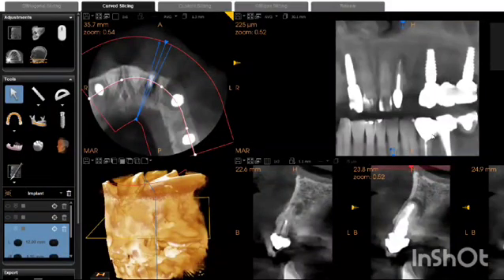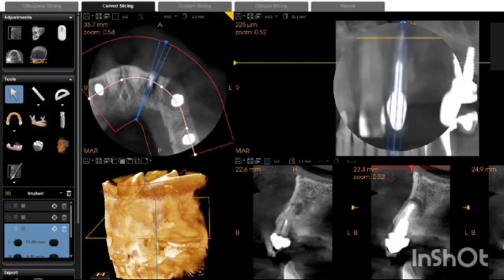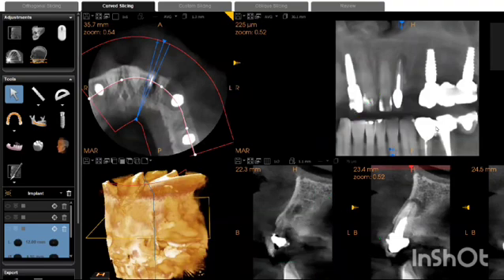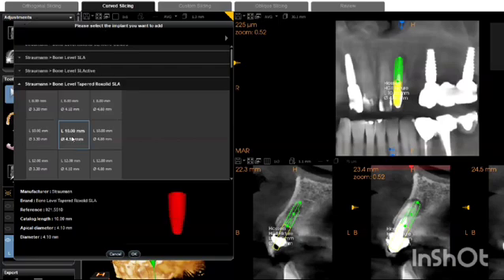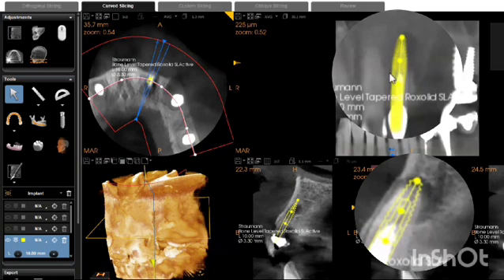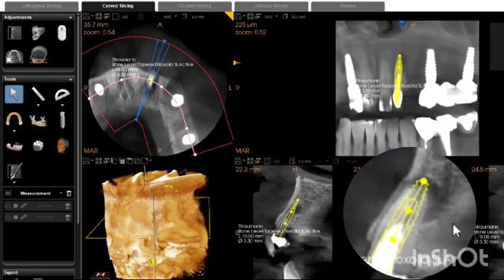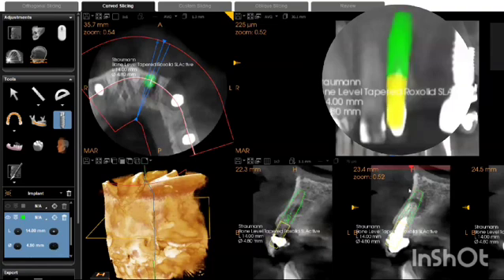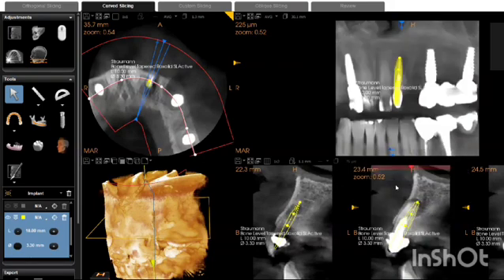How to place an Implant.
I'll provide a detailed overview of the process of placing dental implants.

*Introduction*

Dental implants are a popular and effective solution for replacing missing teeth. They are designed to mimic the natural tooth root and provide a secure foundation for artificial teeth. The process of placing dental implants involves several steps, which are outlined below.

*Step 1: Consultation and Planning*

The first step in the dental implant placement process is a consultation with a dentist or oral surgeon. During this appointment, the dentist will:

- Evaluate the patient's overall health and dental health
- Assess the patient's bone density and gum health
- Discuss the patient's treatment options and goals
- Create a personalized treatment plan

*Step 2: Imaging and Diagnostic Tests*

To ensure the success of the implant placement, the dentist may recommend imaging and diagnostic tests, such as:

- X-rays to evaluate the bone density and anatomy of the jaw
- CT scans to provide detailed images of the jaw and surrounding tissues
- Bone density tests to assess the patient's bone quality

*Step 3: Surgery*

The surgery to place the dental implant typically involves the following steps:

- *Administration of anesthesia*: The patient is administered local anesthesia to numb the area where the implant will be placed.
- *Incision and flap elevation*: The dentist makes an incision in the gum tissue and elevates a flap to expose the bone.
- *Drilling and tapping*: The dentist uses a drill to create a pilot hole in the bone, and then taps the hole to create a thread for the implant.
- *Implant placement*: The dental implant is inserted into the hole and screwed into place.
- *Closure*: The gum tissue is closed over the implant, and stitches are used to secure the tissue in place.

*Step 4: Osseointegration*

After the implant is placed, the patient must wait for the bone to heal and integrate with the implant. This process, called osseointegration, can take several months.

*Step 5: Abutment Attachment*

Once the bone has healed, the dentist attaches an abutment to the implant. The abutment is a small metal post that connects the implant to the artificial tooth.

*Step 6: Crown Placement*

The final step is the placement of the artificial tooth, also known as a crown. The crown is custom-made to match the patient's natural teeth and is attached to the abutment.

*Types of Dental Implants*

There are several types of dental implants available, including:

- *Endosteal implants*: These implants are placed directly into the bone and are the most common type of implant.
- *Subperiosteal implants*: These implants are placed on top of the bone, but under the gum tissue.
- *Mini implants*: These implants are smaller than traditional implants and are used to support smaller artificial teeth.

*Benefits of Dental Implants*

Dental implants offer several benefits, including:

- *Improved appearance*: Dental implants look and feel like natural teeth.
- *Improved function*: Dental implants allow patients to eat and speak with confidence.
- *Improved oral health*: Dental implants can help prevent bone loss and gum disease.
- *Long-term solution*: Dental implants can last for many years with proper care.

As with any surgical procedure, there are risks and complications associated with dental implant placement. These include:

- *Bleeding and swelling*: Some bleeding and swelling are normal after implant placement.
- *Infection*: As with any surgical procedure, there is a risk of infection with dental implant placement.
- *Nerve damage*: There is a risk of nerve damage during implant placement, which can cause numbness or tingling in the lips, tongue, or cheeks.
- *Implant failure*: In some cases, the implant may fail to integrate with the bone, requiring removal and replacement.

1.
2.
3.
4.
5.
6.
7.

*Seasonal/Holiday*
1.
2.
3.
4.